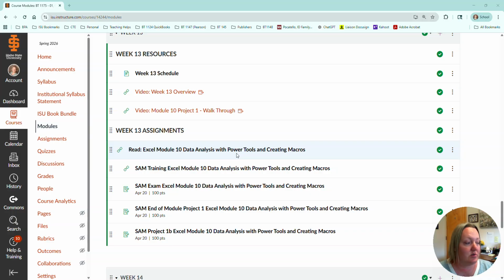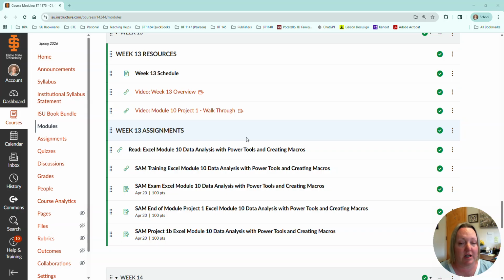BT 1175 Week 13